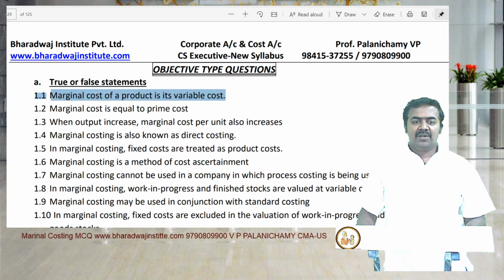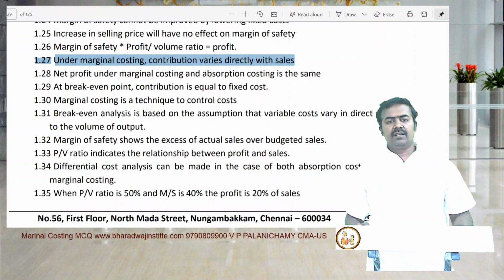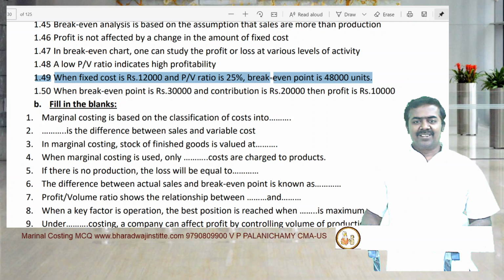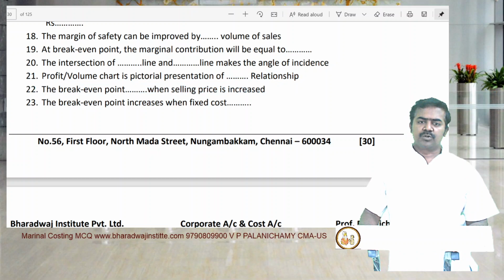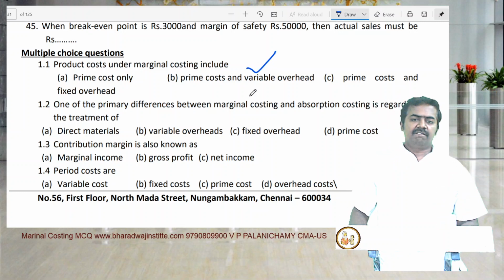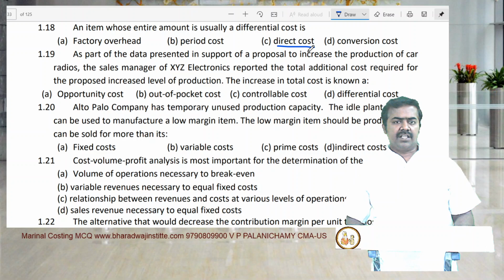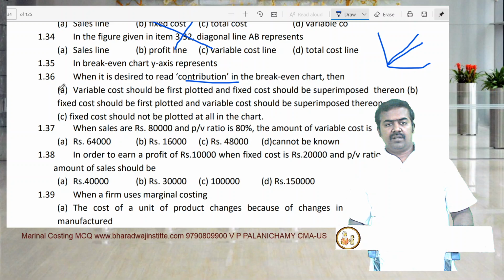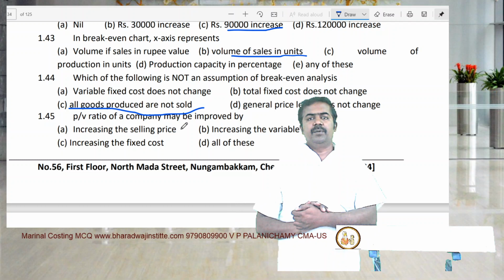Marginal Costing Discussion of MCQ from Bharadwaj material